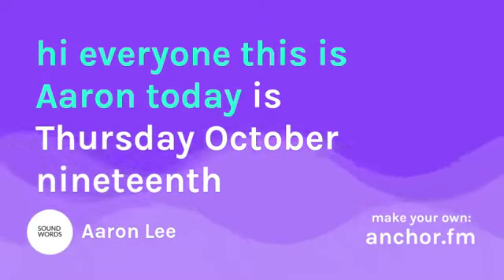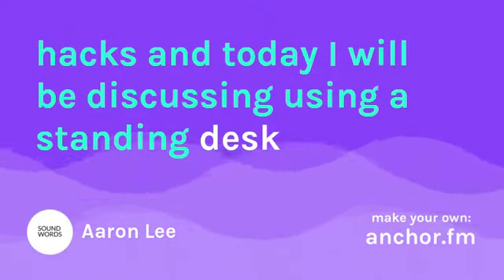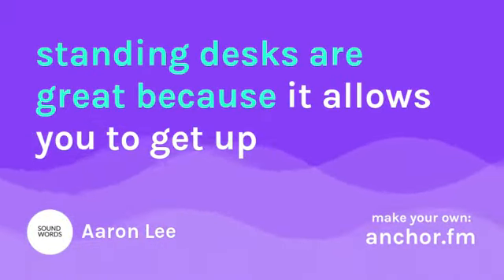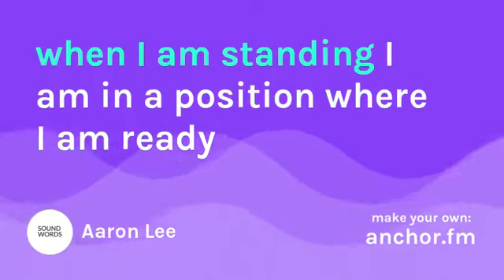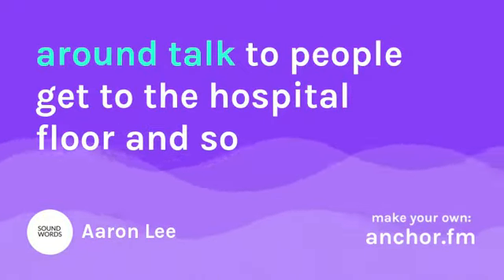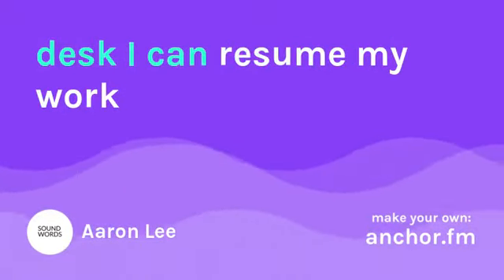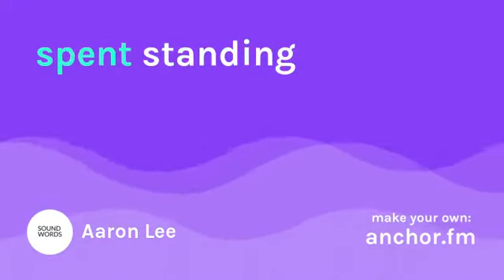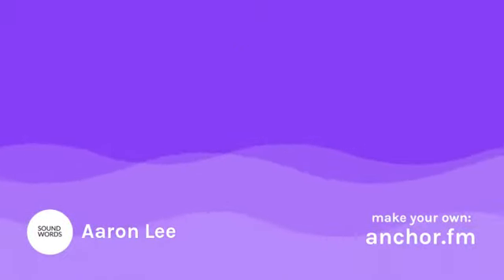52: Life Hacks / Standing Desk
My Top Five Favorite Life Hacks.